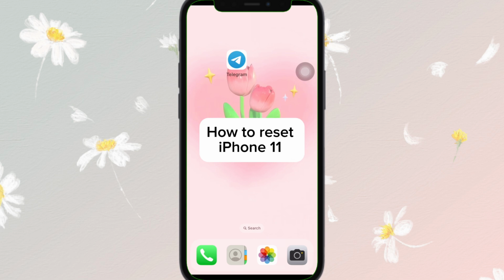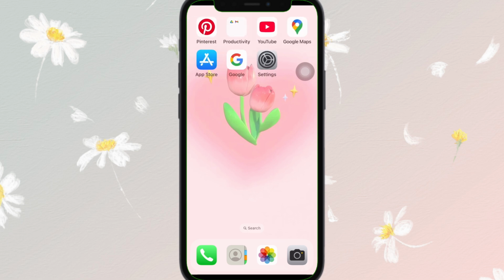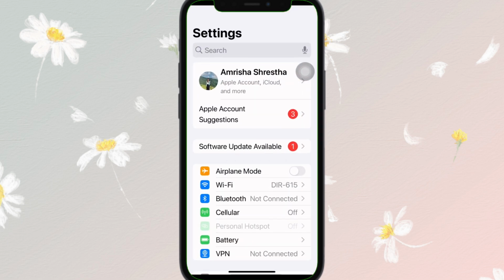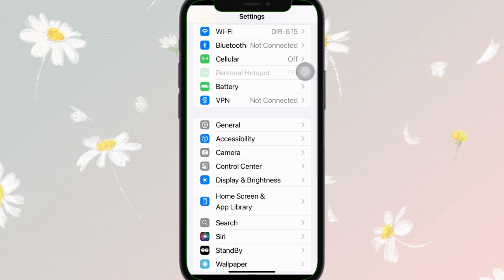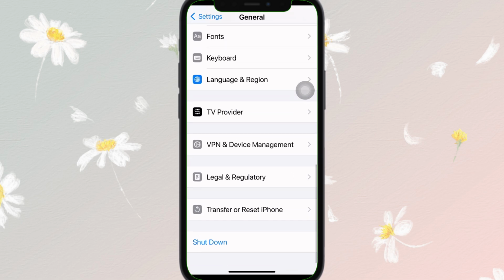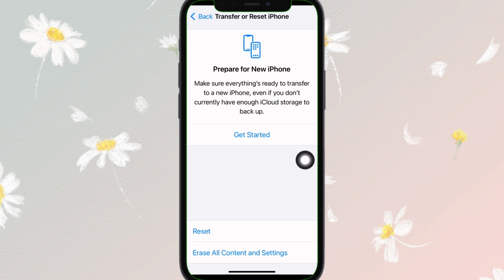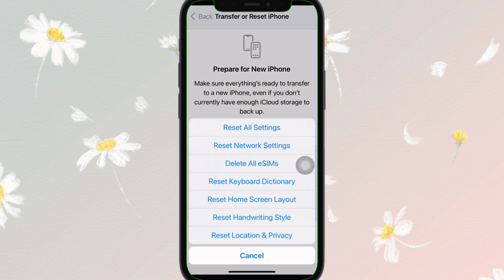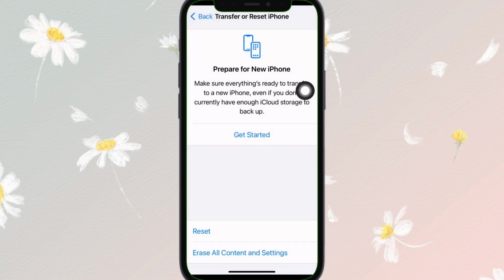How to Reset iPhone 11 2025?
Looking to reset your iPhone 11? This easy-to-follow tutorial will show you exactly how to reset your iPhone 11 to factory settings or restart it to fix issues. Whether you're troubleshooting, preparing to sell your device, or just need a fresh start, we’ve got you covered.

👉 Learn how to back up your data, perform a soft reset, and fully erase all content and settings. With just a few simple steps, you can reset your iPhone 11 and restore it to its original state.

🎬 Watch till the end for the complete guide on resetting your iPhone 11!